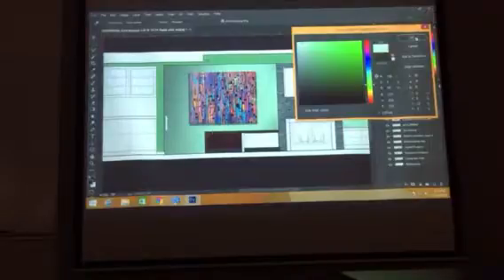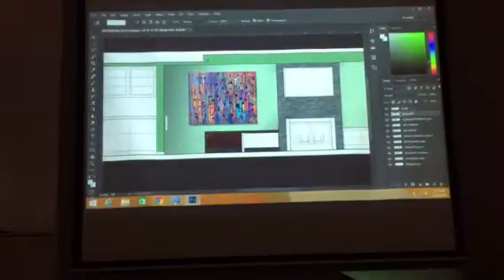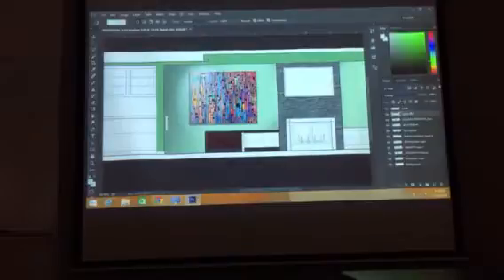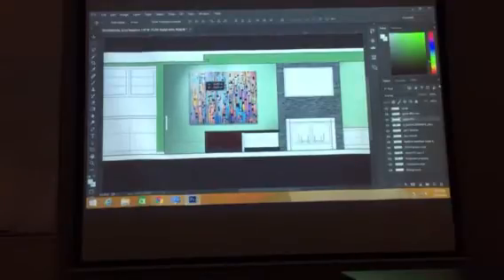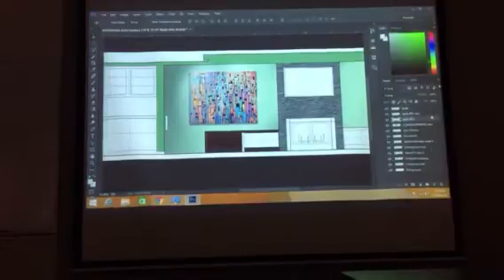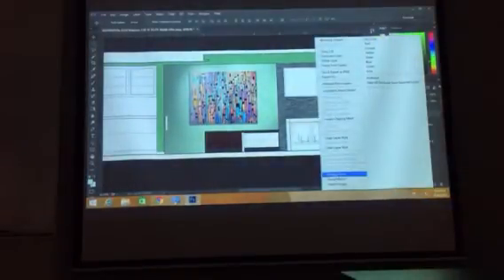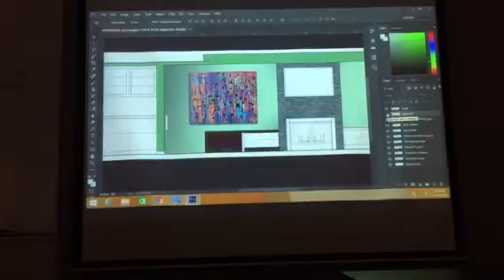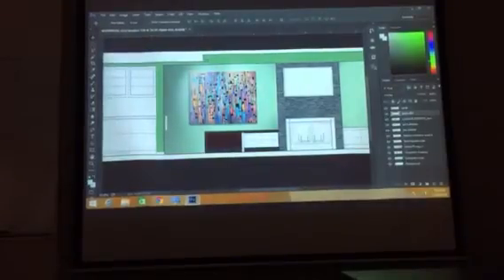Wall Lighting & Artwork #2